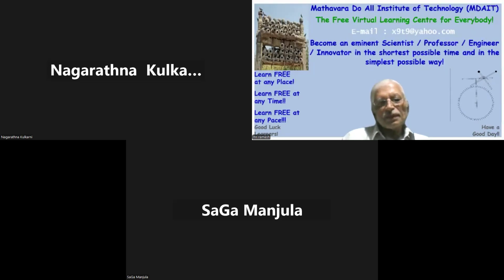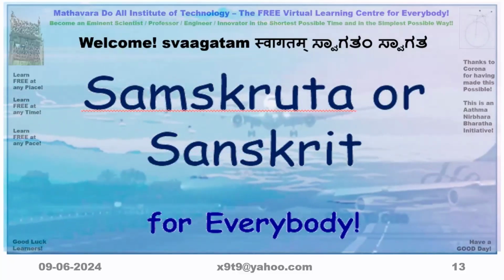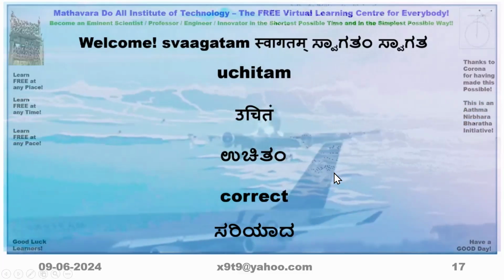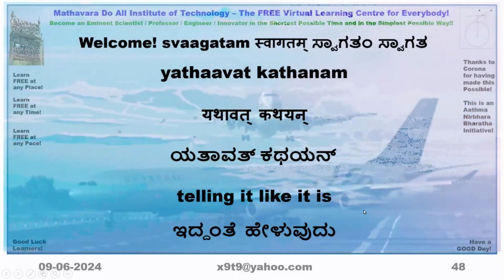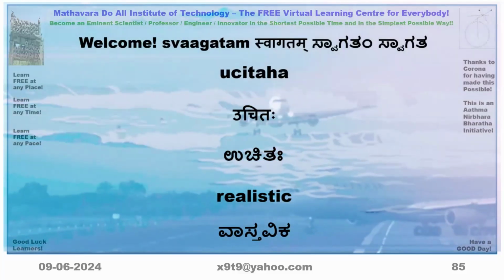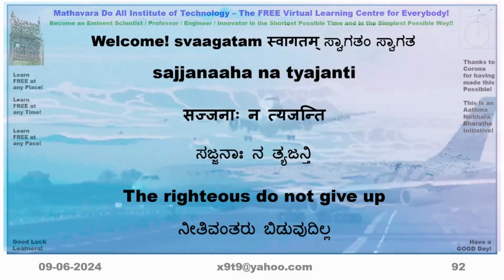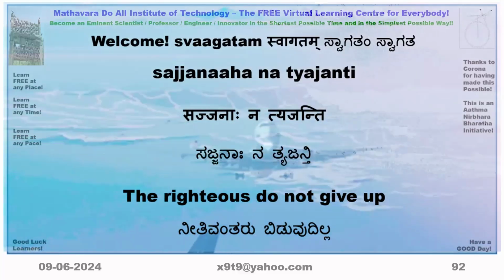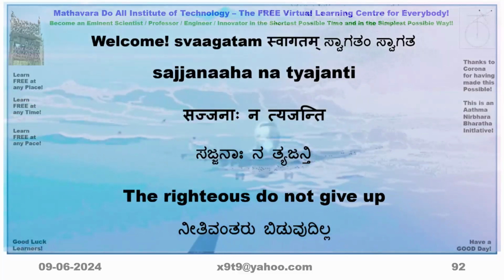SPBSR0001 Samskruta - Sanskrit - 1 - MDAIT - The FREE Virtual Learning Centre for Everybody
Mathavara Do All Institute of Technology is the FREE Virtual Learning Centre for Everybody. The vision and Mission are to provide FREE learning opportunities to everybody who have a burning desire to become an eminent Scientist / Professor / Engineer / Innovator in the shortest possible time and in the simplest possible way.  MDAIT provides unique opportunity to everybody irrespective of their geographical location to learn FREE at any Place, at any Time and at any Pace without the need for constant internet connectivity or without the need for SIM card in mobile or tablet.  Everybody is welcome to just send their brief biodata clearly specifying their name, the class in which they are studying, the name of the subject or subjects in which tuitions are required along with the syllabus and either model question papers or question papers of previous examinations to get the link to join the FREE virtual tutorial and training sessions through ZOOM.  Generally, the FREE tutorial and training is available in almost,almost all subjects of Engineering Diploma as well as undergraduate courses or otherwise commonly known as Engineering Degree courses or equivalents such as B. E. / A. M. I. E. / A. M. Ae. S. I. / B. Tech. etc., to mention a few in Mechanical and Aeronautical Engineering Branches.  However, some of the subjects are common for students studying in P. U. C. / B. Sc. / B. B. M. / B. C. A. / B. Com. / M. C. A. and other equivalent Diploma as well as Degree level courses of study and hence useful for all students studying in these courses also.  Invariably, several parents / guardians request for tutorial and training classes for the students studying in lower classes such as primary, secondary, higher secondary or pre-university or pre-engineering courses which will also be provided FREE of cost through virtual platform via ZOOM.  The different modes of joining the FREE virtual sessions available to the learners are: (1) Join the FREE virtual session through the link supplied which needs internet connection and to make it FREE the learners can join wherever and whenever FREE Wi-Fi is available to minimize expenses.  This online mode gives opportunities to actively participate  with the faculty and other participants in the FREE virtual sessions.  Although the lessons provided are generally correct, clear and complete in all respects and there will not be any doubts left in the mind of the learners, as every key stroke is itself an important source of error and if such a thing happens for any reason what so ever it will be certainly clarified in the subsequent FREE virtual sessions that are followed.  (2)  For the benefit of those who could not join the FREE virtual sessions for any reason what so ever the recorded and unedited video of the Virtual sessions will be made available through YouTube which may be viewed either wherever and whenever FREE Wi-Fi is available or if there is internet connection available to learn the subject taught at any convenient place, at any convenient time and at any convenient pace to become an eminent Scientist / professor / Engineer / Innovator in the shortest possible time and in the simplest possible way.  (3)  The learners are free to download the video recordings of the FREE virtual tutorial and training sessions on to their mobile or to an USB pen drive so that the pen drive can be inserted into the USB input port of an ordinary TV to view the lessons any number of times without the need for constant internet connectivity to become an expert in the subject taught.
In addition to providing the FREE Virtual learning opportunities to the interested learners, MDAIT also provides unlimited opportunities to enhance their skill and productivity by conducting FREE virtual programs through ZOOM to develop interest and participate in technical talk competitions, technical essay writing competitions, technical debates, technical paper presentation competitions, memory improvement programmes, creative artwork and so on to mention a few.  For more details the interested learners are welcome to send their requirements / honest opinions / meaningful suggestions / constructive criticisms to improve the quality and clarity of the presentations to be made in the future FREE virtual sessions.
In addition, those who are willing to part with their knowledge and experience gained over the decades are welcome join in the efforts made by MDAIT to provide FREE education for everybody through these virtual programmes in the best interest of the younger generation in mind.
The participants and / or viewers of this FREE virtual tutorials and training sessions are welcome to spread this message through all with whom they are in contact so that somebody in some corner of the world will get some benefit out of these FREE virtual learning sessions.
Good Luck Learners!   Have a Good Day!!